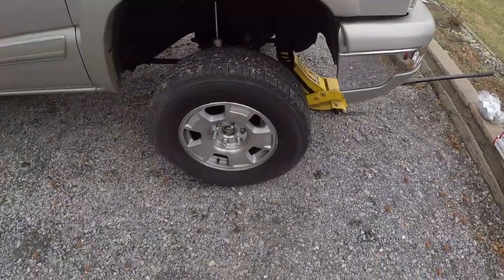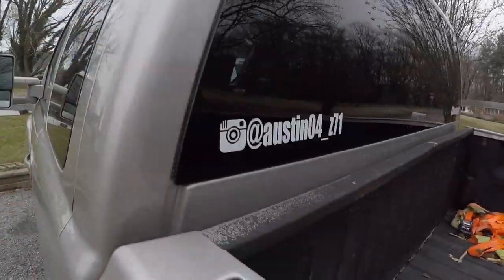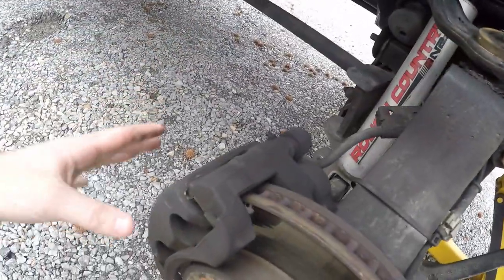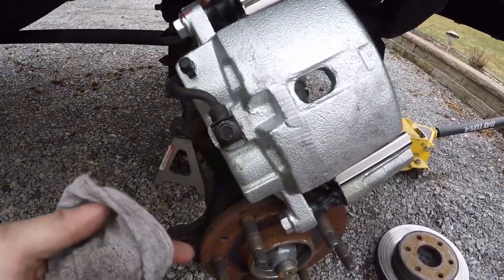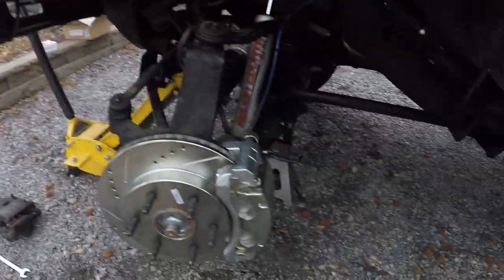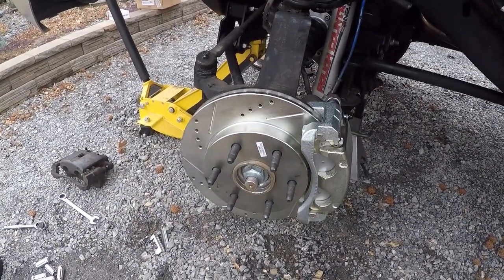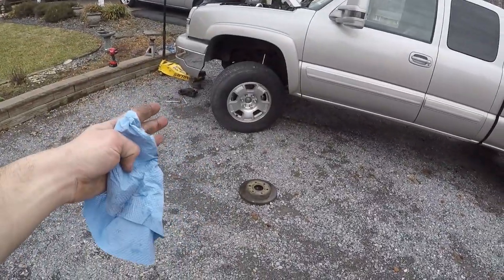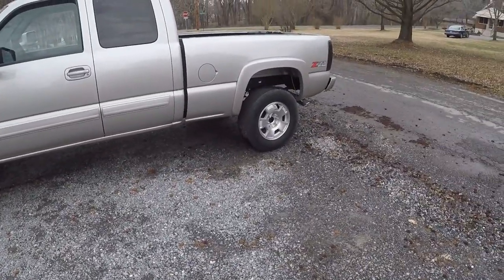The Best Brakes For Any Truck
Follow Me @austin04_z71

Engine (LM7) Modifications-
Texas Speed Stage 3 Cam
PRC Stage 2.5 heads
Speed Engineering Headers
Cold Air Intake
Dual Exhaust With an X-pipe
MSD Ignition Coils
Tuned With HP Tuners
Mild Trans Build, Coverter, Corvette /servo, wider bands, more clutch plates, valve bodies.
Stock 3.73 Gears

Truck Modifications
4" Rough Country Lift
22x12 Fuel Forged FF19
35x12.50 Toyo Open Country RT